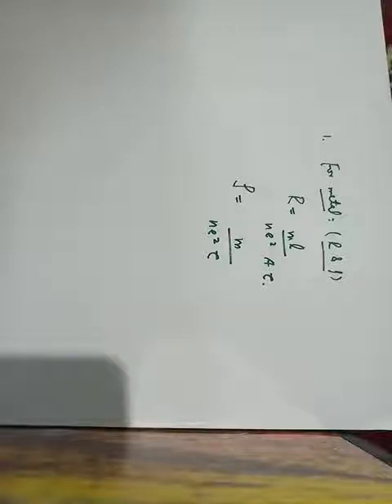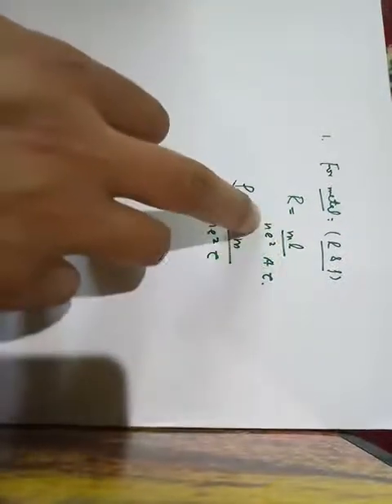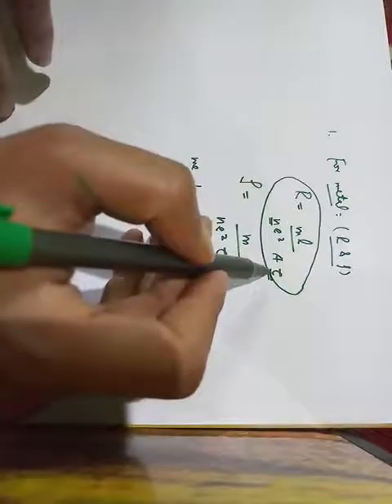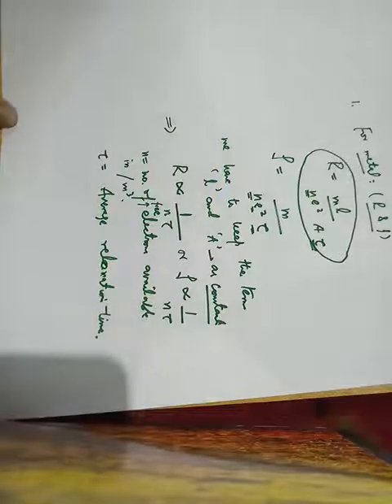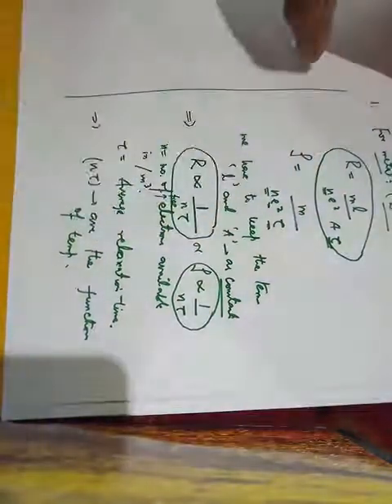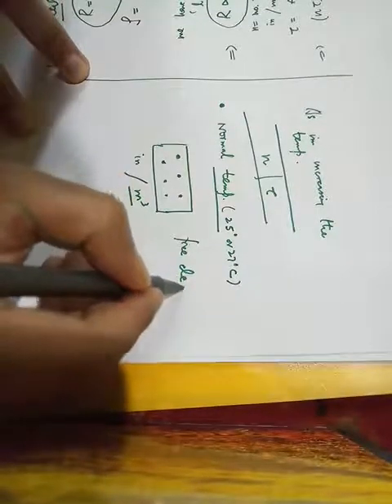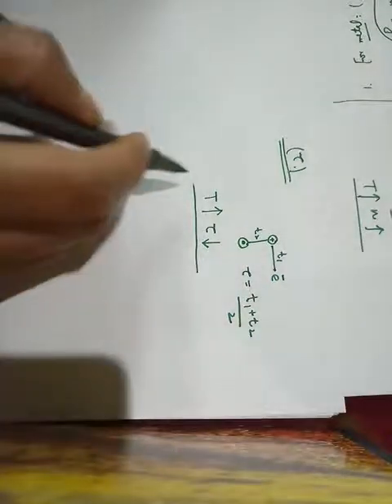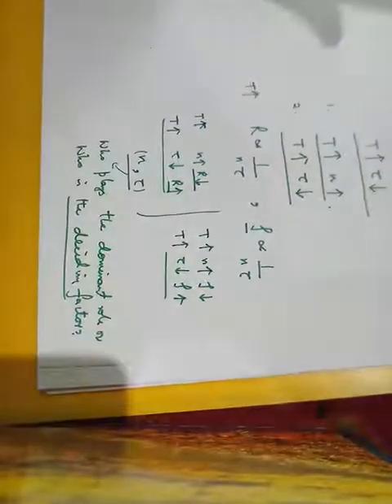Class(10th-Physics) Topic: Effect Of The Temperature on Resistance and Resistivity Part-2